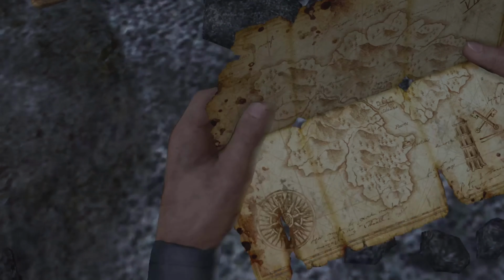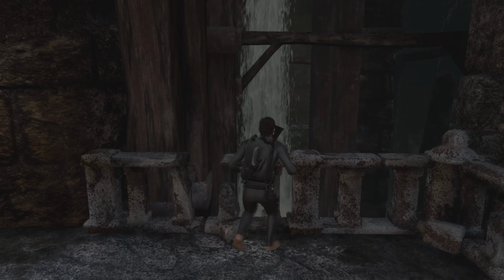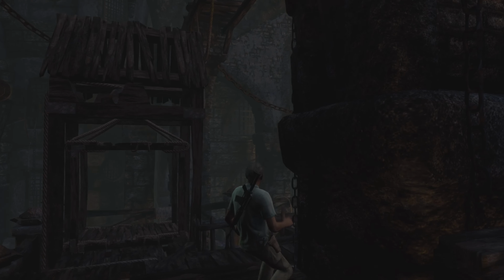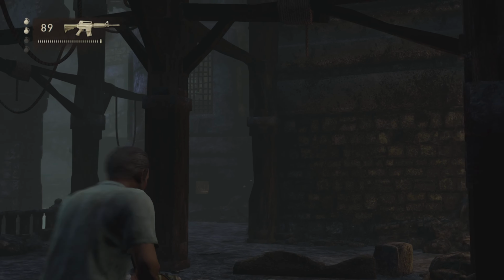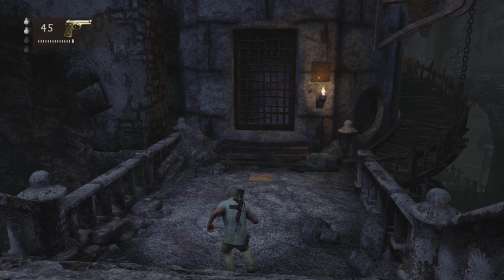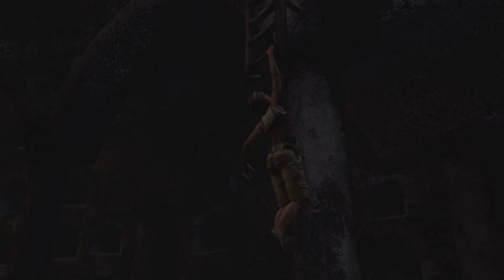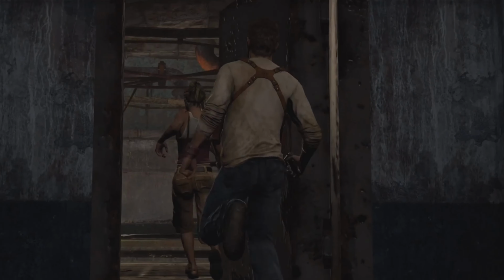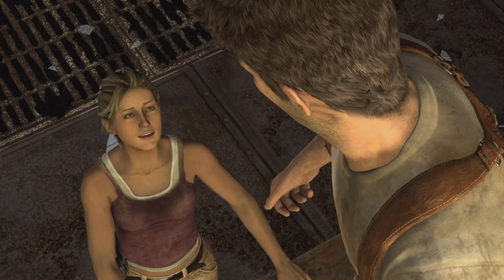Uncharted Drake's Fortune | Are We Fighting Zombies?! #10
Thanks for tuning in today everyone! This is the 10th episode of the Uncharted Drake's Fortune playthrough! This is my first time ever playing a game from the series so I'm super excited to dive into the story!